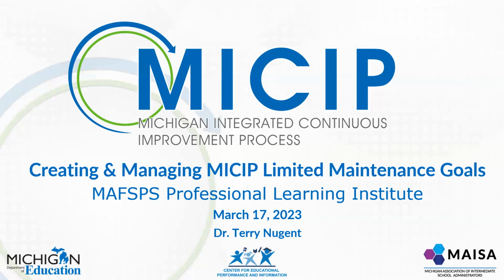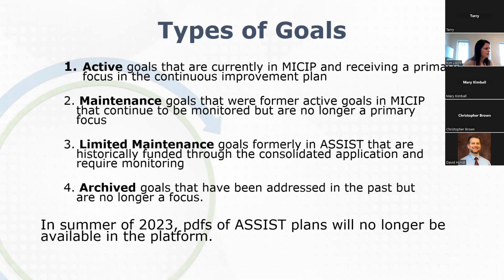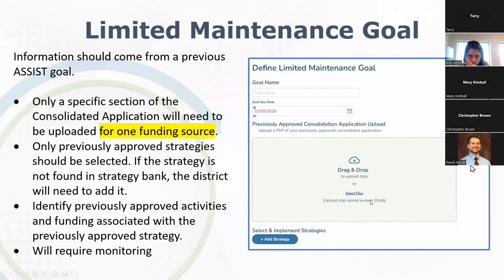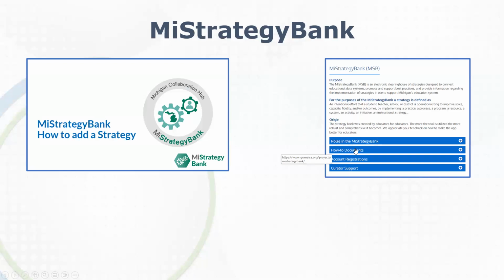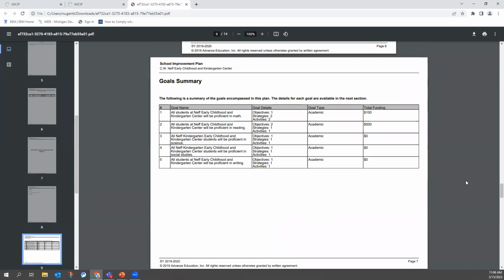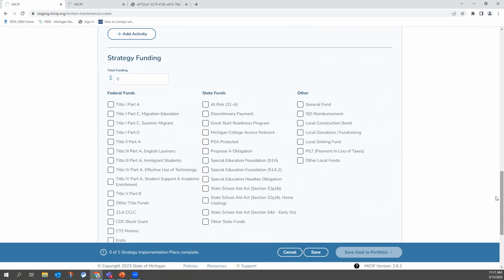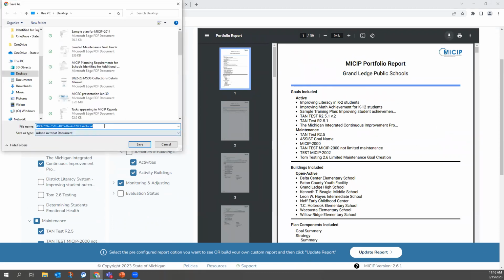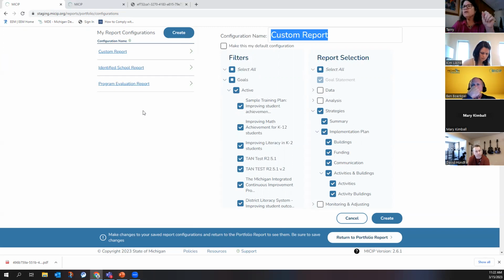MICIP Collaboration Series Session 4 - Limited Maintenance Goals